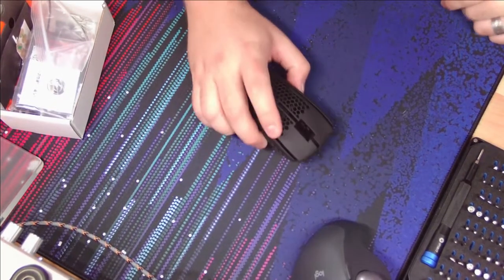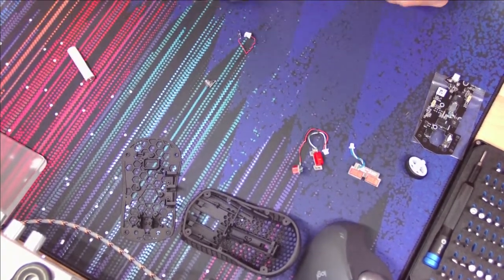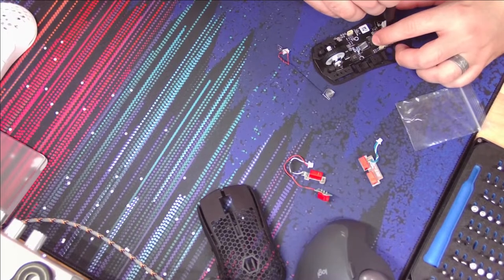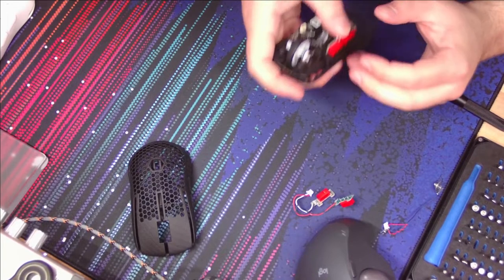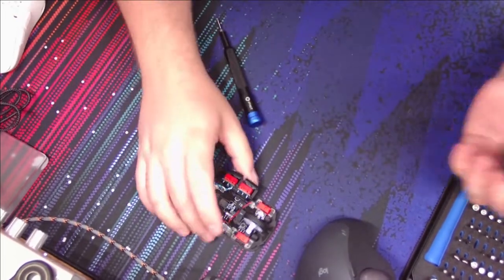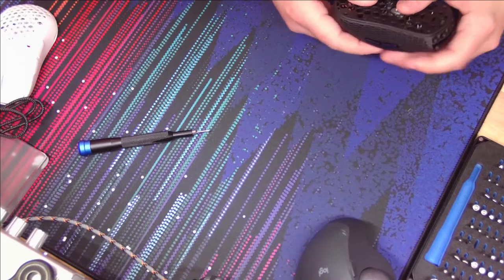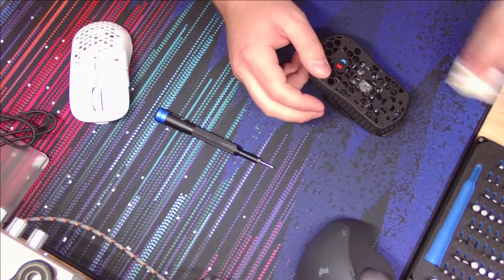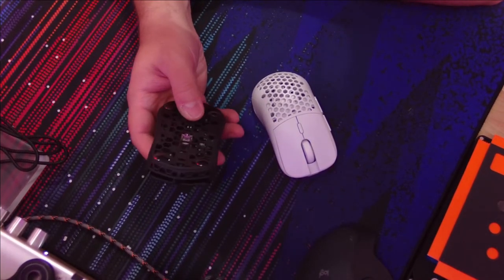PMM S2 Build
Streamed my build of the PMM S2 Mouse!